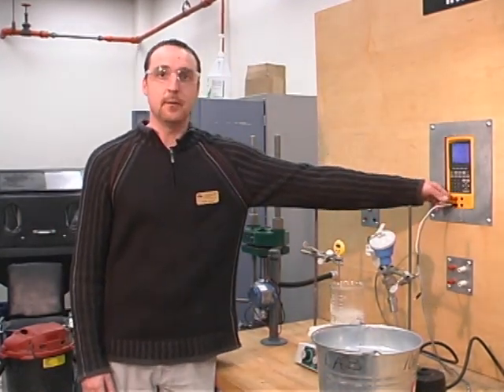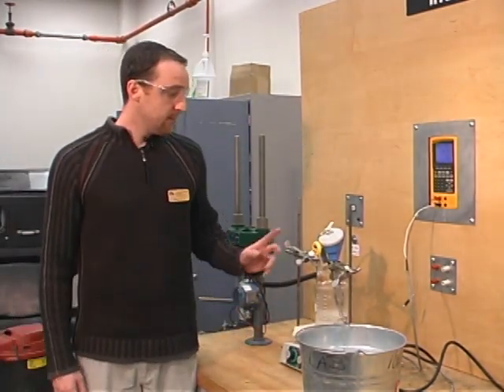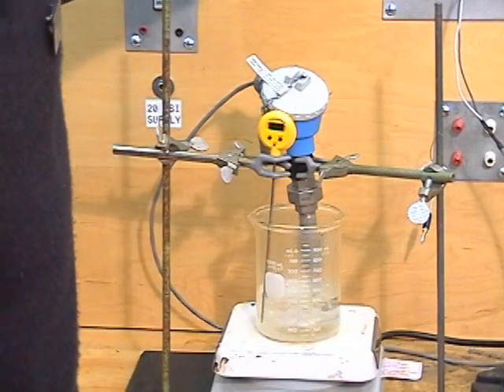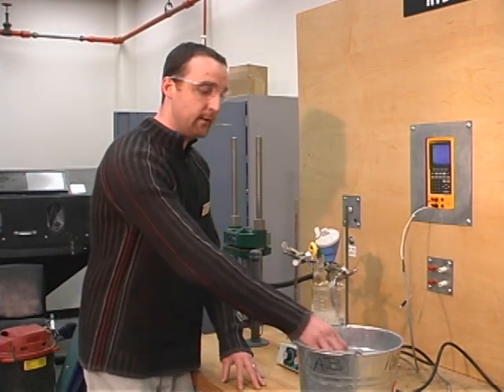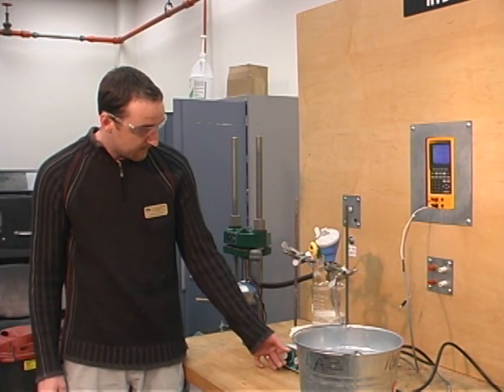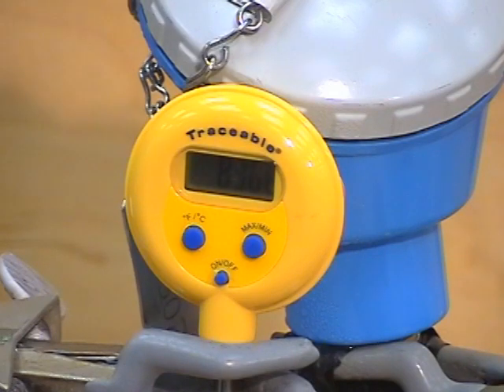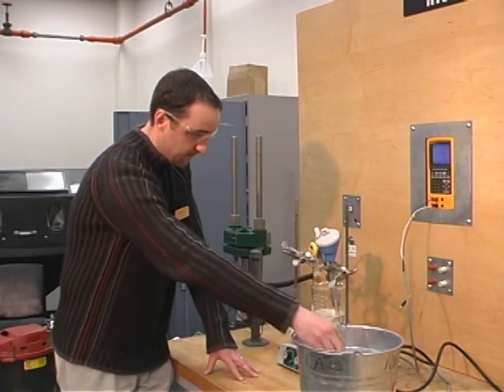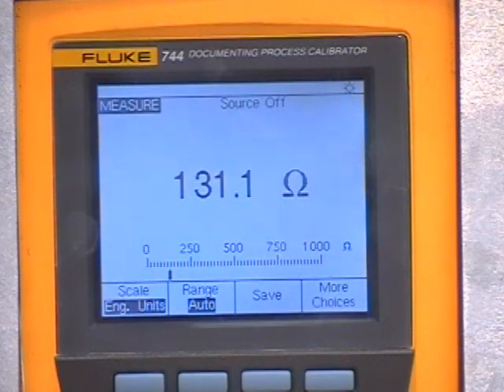ICS 340 RTD Laboratory - Part 1/5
This is one of the online experiments for the Online Chemical Production and Power Engineering Technology program at Lambton College in Sarnia, ON, Canada. Although students are required to attend some labs at Lambton College, all theory classes, and many of the labs can be completed online. Graduates of the program are fully qualified to be employed in well paying power, petrochemical, or chemical jobs.

RTD means Resistance Temperature Detection